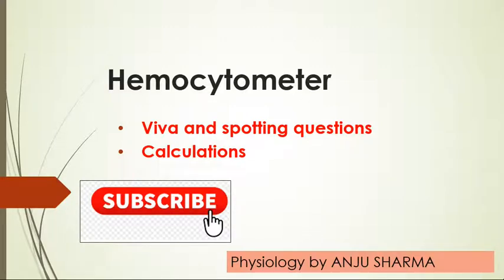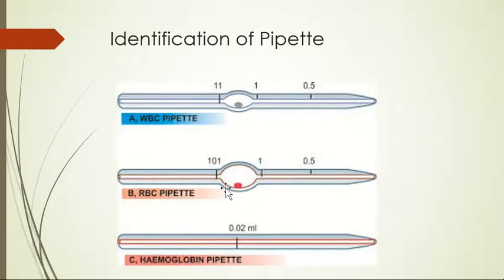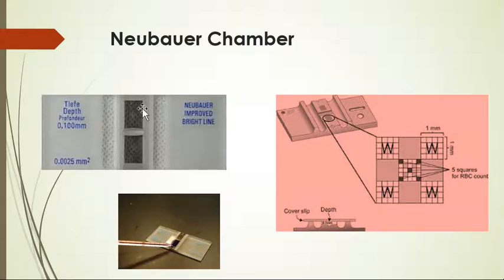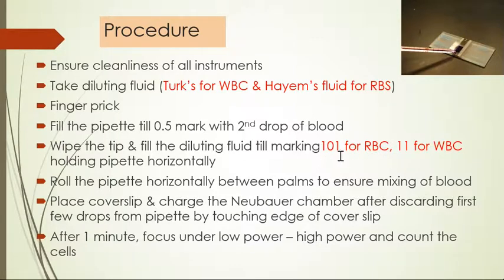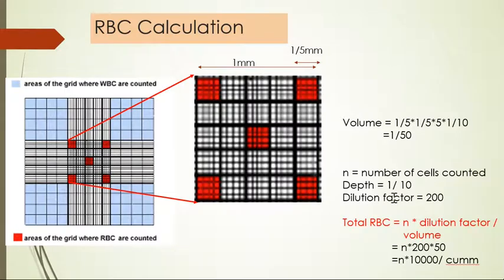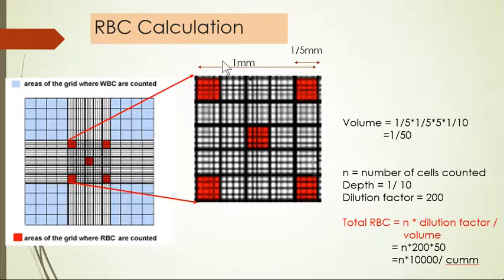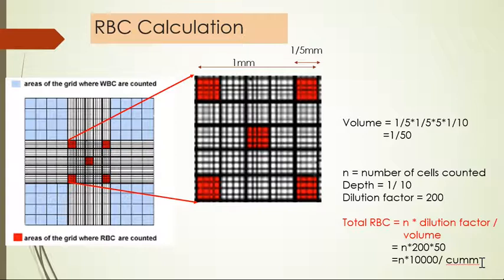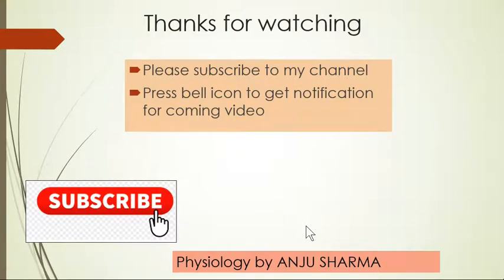Hemocytometer spotting and viva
Identification of pipette and calculations